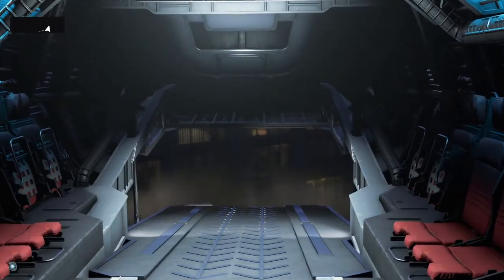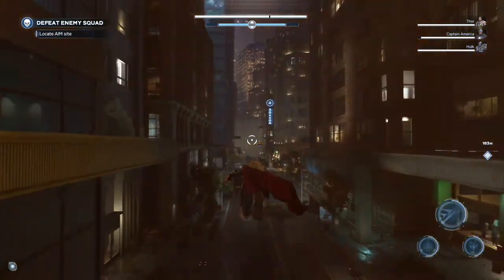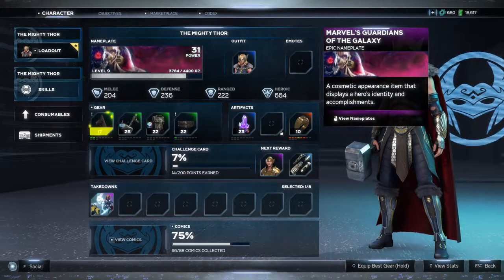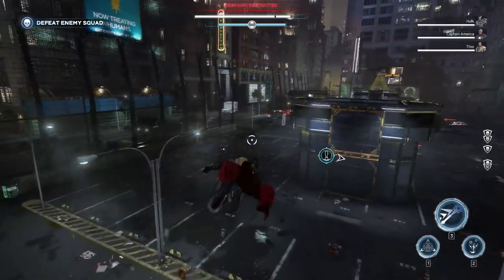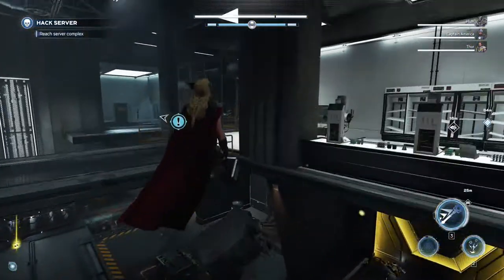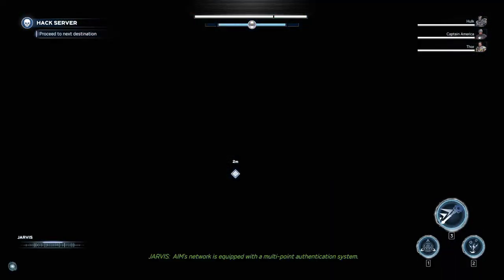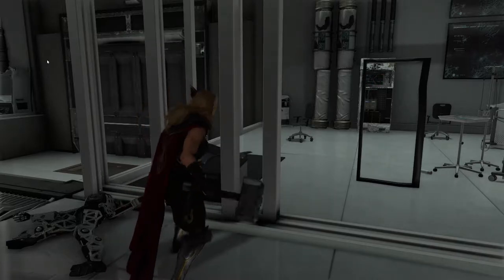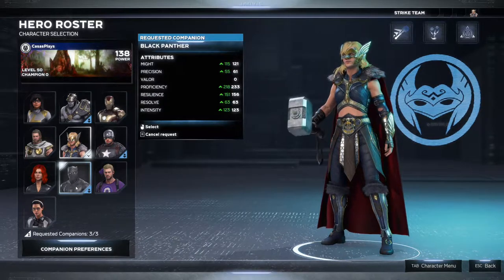Marvel's Avengers: Jane Foster Thor | Part 2 (Let's Play)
Marvel's Avengers Jane Foster Walkthrough Gameplay FULL GAME. Welcome to the official series of the Marvel's Avengers Jane Foster Let's Play. This series will include the Marvel's Avengers Jane Foster full game's story plot, cutscenes, campaign missions, cinematics, all character upgrades, all ability unlocks, all missions including beginning and ending, review and first impressions. This series will contain Marvel's Avengers Jane Foster gameplay recorded at 1080p 60FPS.

Assemble your team of Earth’s Mightiest Heroes, embrace your powers, and live your Super Hero dreams.

Marvel’s Avengers is an epic, third-person, action-adventure game that combines an original, cinematic story with single-player and co-operative gameplay*. Assemble into a team of up to four players online, master extraordinary abilities, customize a growing roster of Heroes, and defend the Earth from escalating threats.

Marvel’s Avengers begins at A-Day, where Captain America, Iron Man, the Hulk, Black Widow, and Thor are unveiling a new, hi-tech Avengers Headquarters in San Francisco. The celebration turns deadly when a mysterious enemy causes a catastrophic accident which results in massive devastation. Blamed for the tragedy, the Avengers disband. Five years later, with all Super Heroes outlawed and the world in peril, a sprawling adventure ignites when a determined young woman named Kamala Khan sets out to reassemble and rebuild the Avengers to stop the unchecked power of the secretive new force known as AIM.

Marvel’s Avengers continues the epic journey with new Heroes and new narrative delivered on an ongoing basis, for the definitive Avengers gaming experience.

Progress through the single player campaign to rebuild your Hero roster and restore their powers; then continue to battle AIM solo or online with friends.

Unlock powerful skills and new gear for each of Earth’s Mightiest Heroes to suit your playstyle.

Customize these iconic Heroes with classic, fan-favorite, and all-new original outfits inspired by over 80 years of Marvel history.

Flexible combat system, dynamically scaling difficulty, plus customizable gear and skills to support unique playstyles for each Hero.

Using a reclaimed helicarrier as a base of operations, players launch Hero Missions (single-player) and Warzone Missions (single-player or co-op) in hotspots around the globe.

Up to four players assemble online to defend the Earth from escalating threats that only the Avengers can overcome.

The narrative will unfold over multiple years, with every new Super Hero and region delivered at no additional cost.